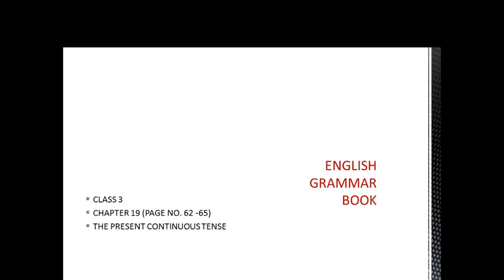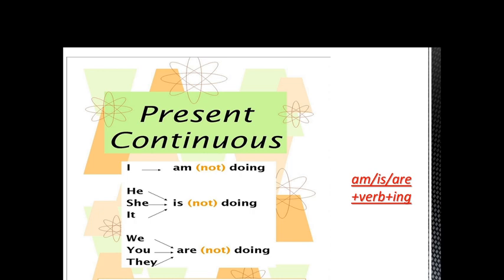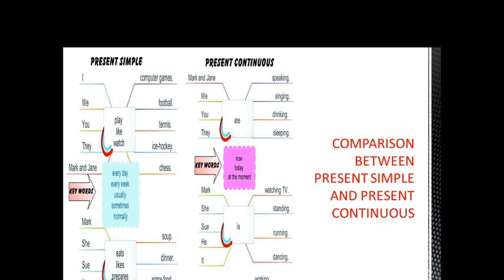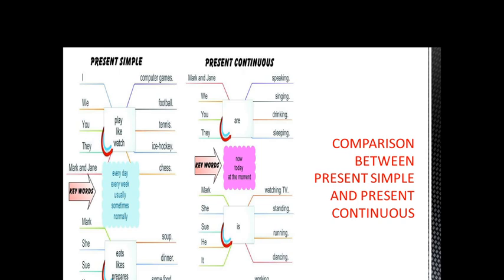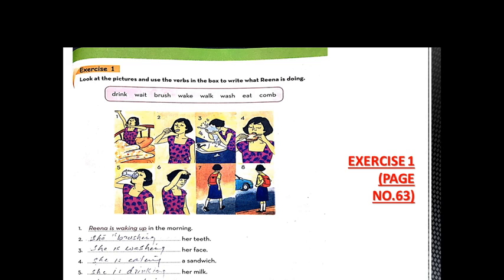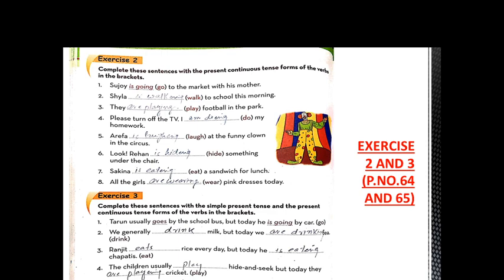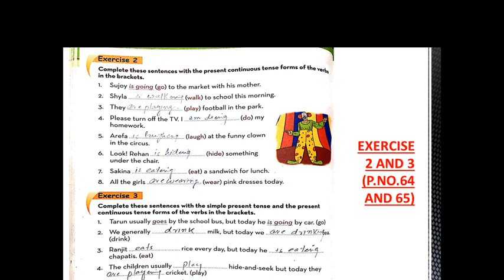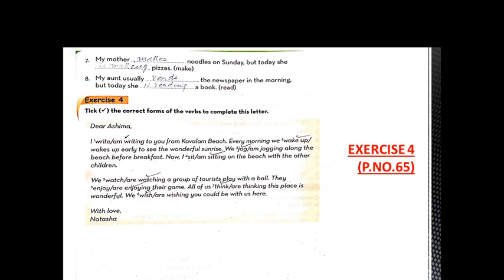Class 3 English Grammar Chapter 11 The Present Continuous Tense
Compete  Chapter